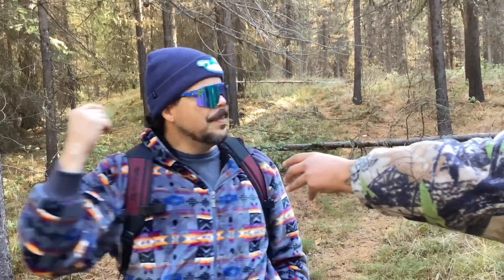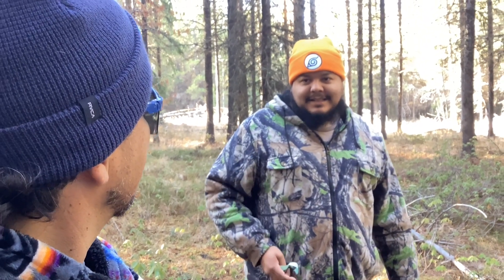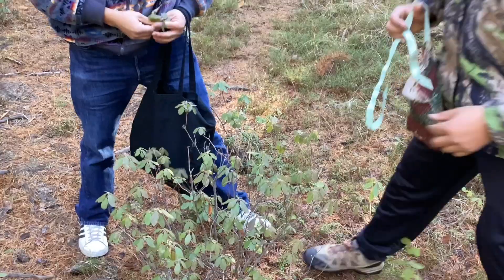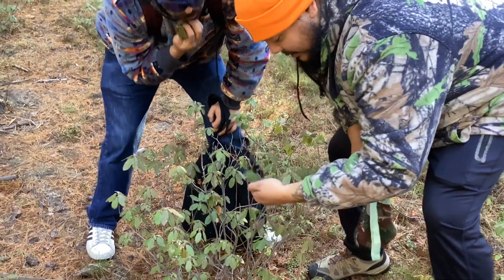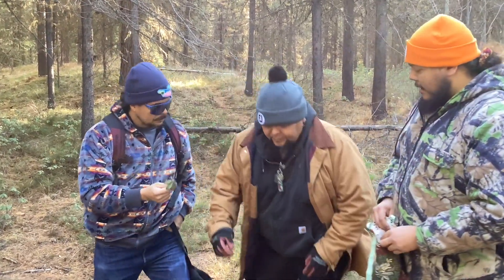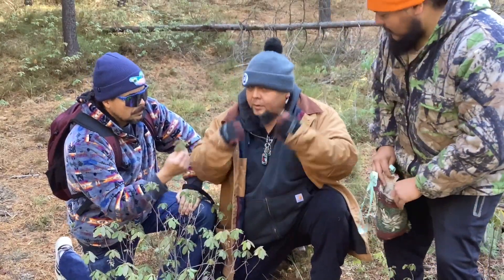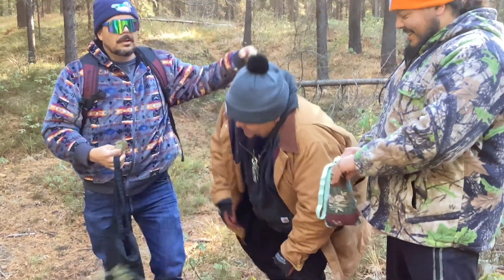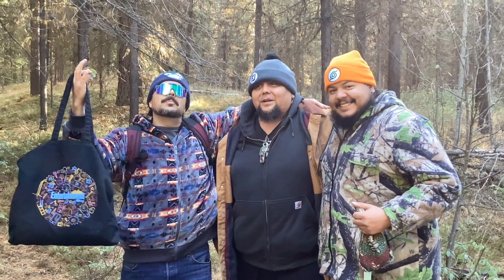Picking Mountain Tea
There’s different schools of thought on the best way to pick mountain (Indian) tea.  We love to hear different perspectives from other knowledge keepers.  If you have any other teachings, we want to hear them.